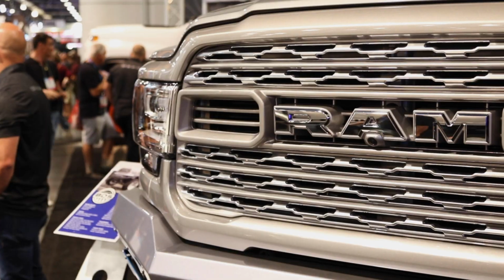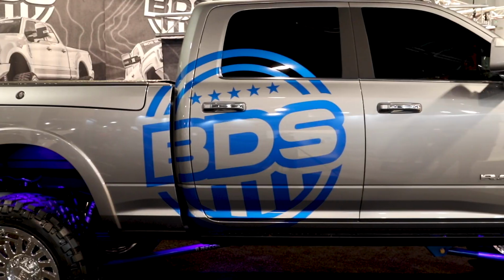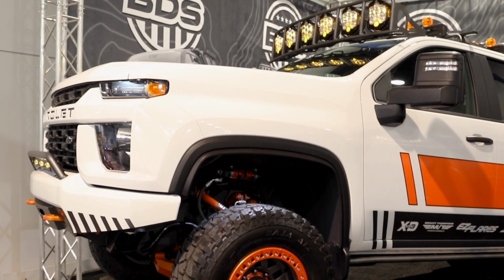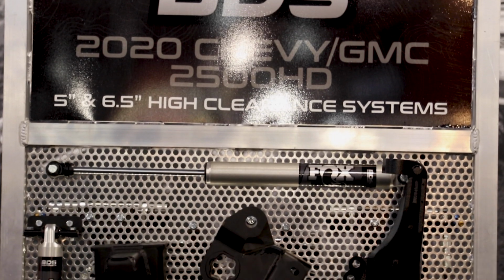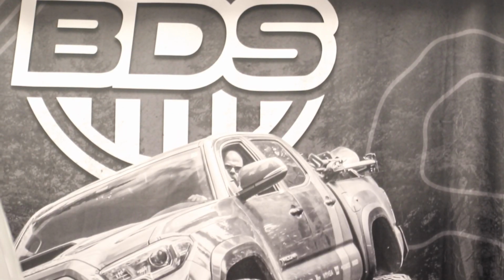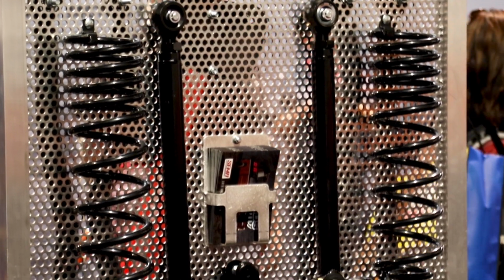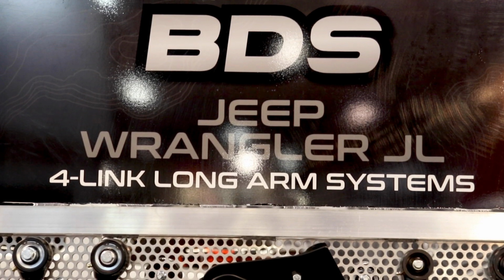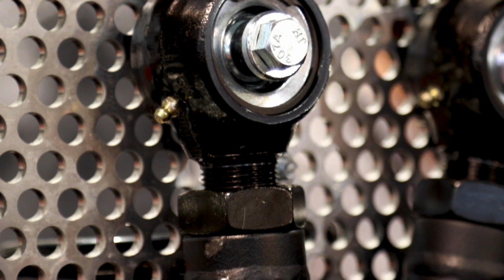SEMA 2019: BDS Suspension's Lift Kits Cover All Applications And Budgets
Whether you are looking for a small performance lift or a monster show lift, BDS Suspension has you covered. Thier 2019 Ram 3500 8-inch kit and 2020 Chevrolet HD performance coilover kits were on display, showcasing the range of their products.